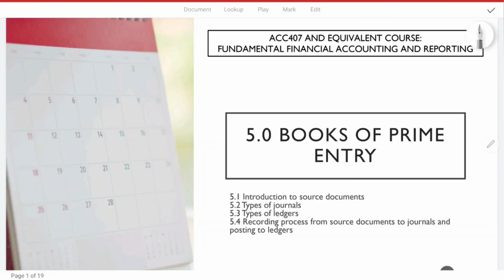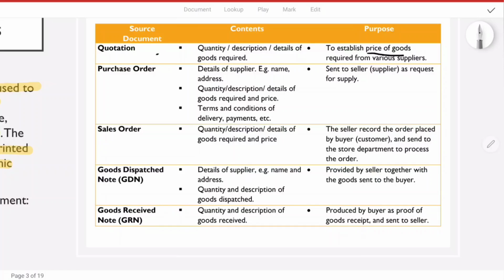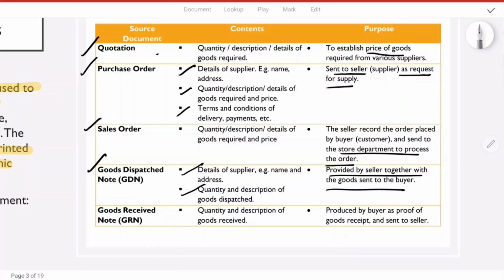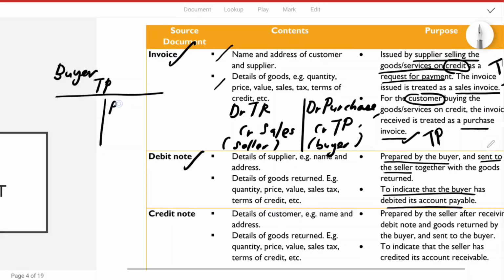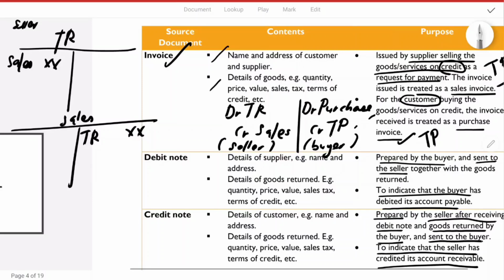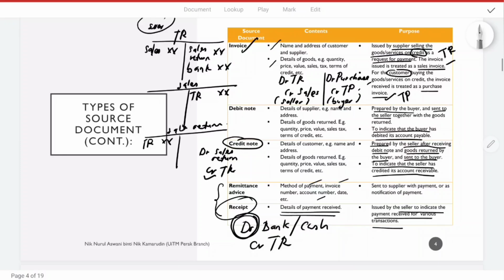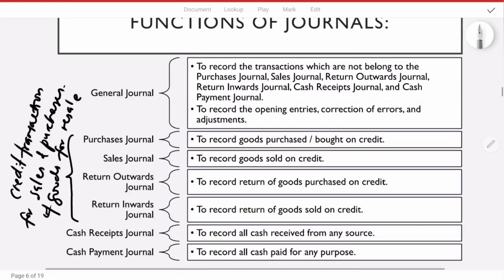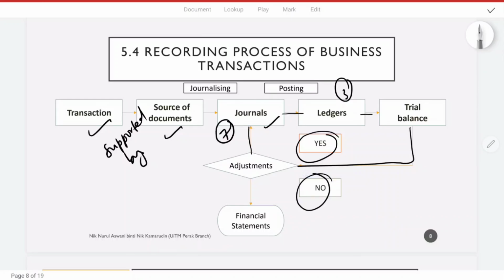ACC407 - Chapter 5: Book of Prime Entry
For the example of the recording process: [reference for Test 2 ( identify types of journals only) and final project]